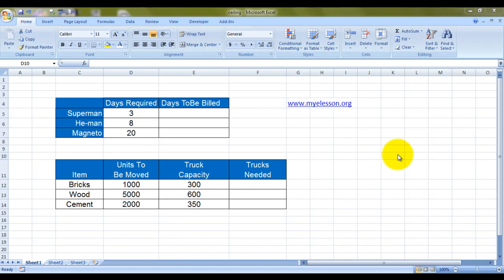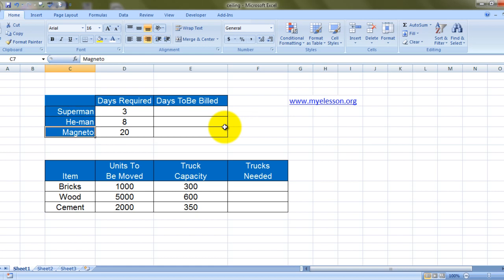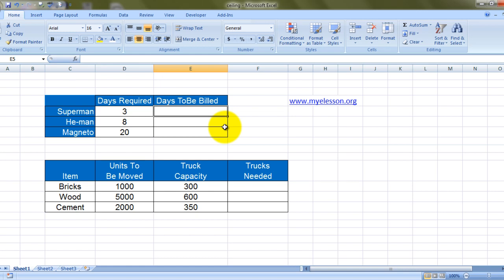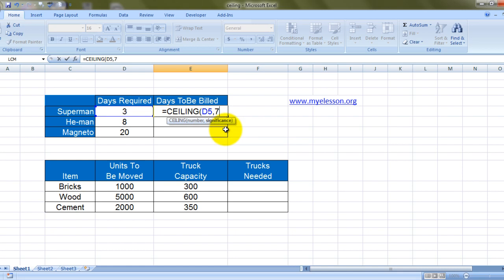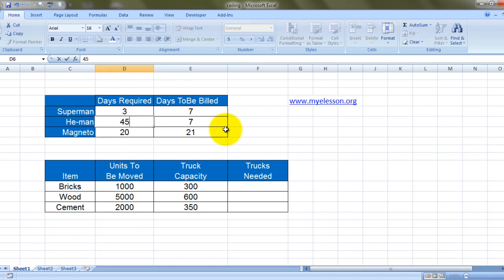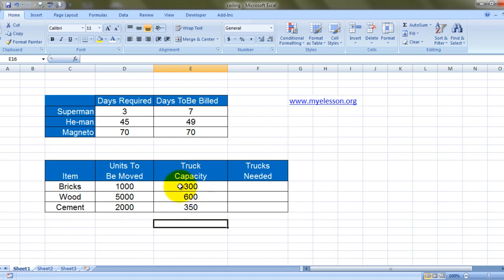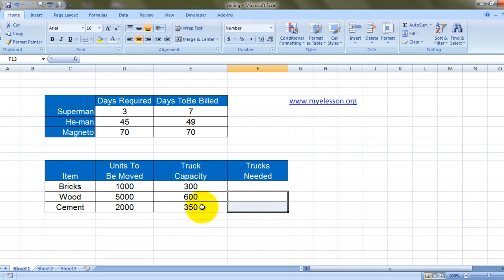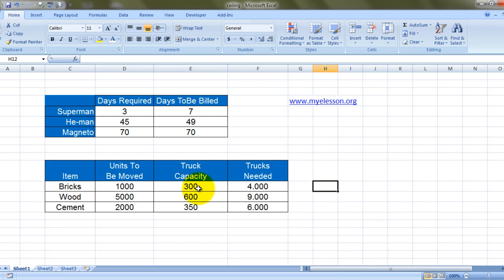Ceiling Formula in Excel 2007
The Ceiling formula creates minimum slabs for a given number .
If you want to fix the maximum or minimum limit of a cell then you can use the Ceiling formula like in the example if we need move 1000 KG of wood in trucks in loads of 300 kg each then using the Ceiling formula  would tell you that 4 trucks would be needed to carry the woods.